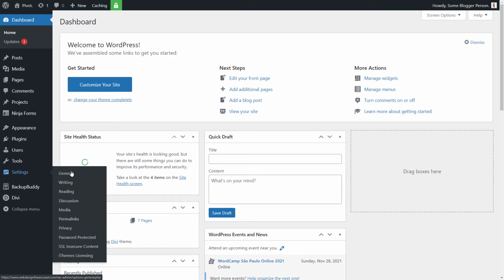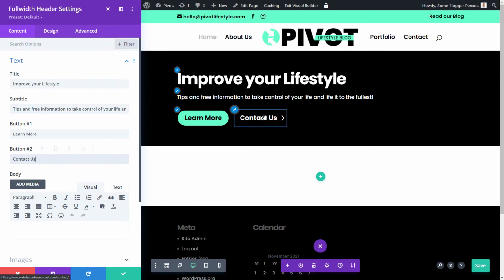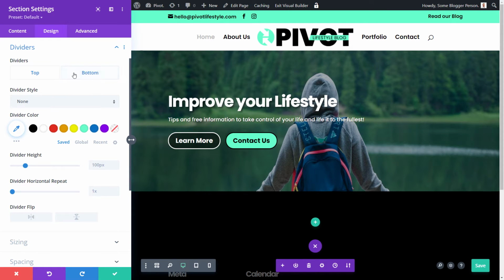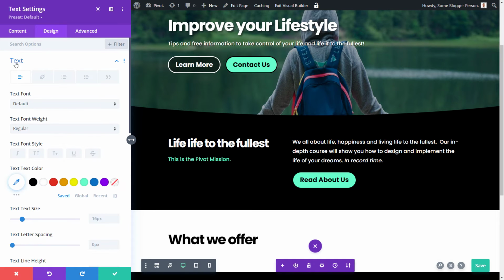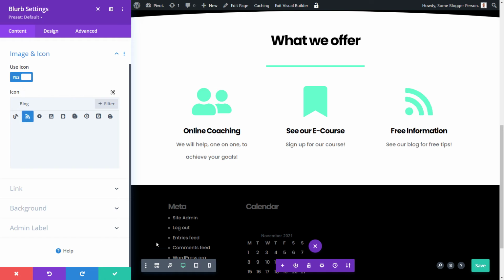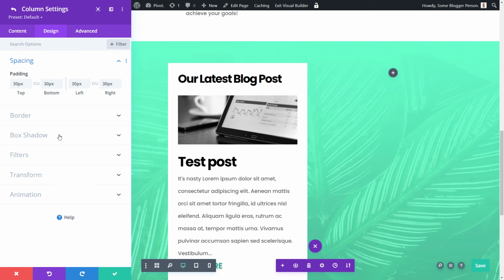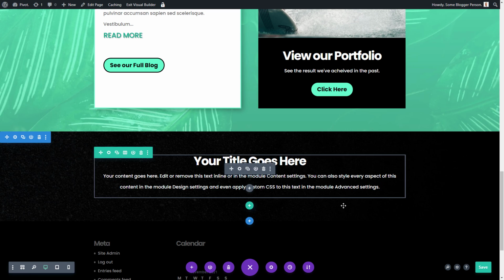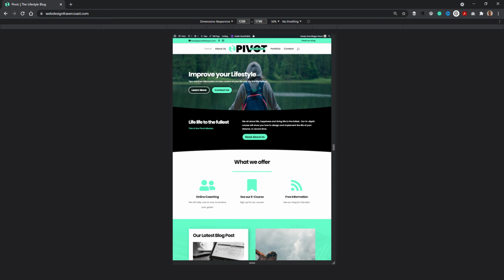Create a Home Page for WordPress using Divi Builder (Divi Theme Tutorial)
Learn how to build a stunning & effective homepage for your WordPress website using the Divi Theme / Divi Builder!

--- ⚒ // TOOLS // ⚒ ---

 🔗BEGINNER COURSE
Build a website, set up your presence online and start earning money:

// CREATOR IMPACT

// TIMESTAMPS

0:00 - Intro
1:19 - Setting your Home page
1:59 - Start building & clear existing layout
2:20 - Setting up a Full Width Header
11:54 - Add a quick 'About' section
17:20 - Add a 3 Column/Icon 'Services' Row
24:20 - Add a Latest Blog Post / Portfolio Link Section
33:05 - Create 'Call to Action' Section for Contact Page
37:05 - Review Page Layout / Check & Fix Mobile/Tablet versions

// CREATOR IMPACT